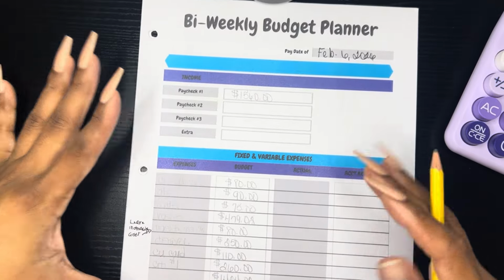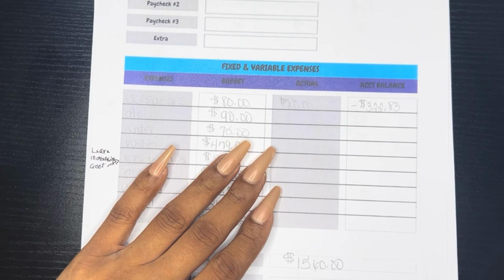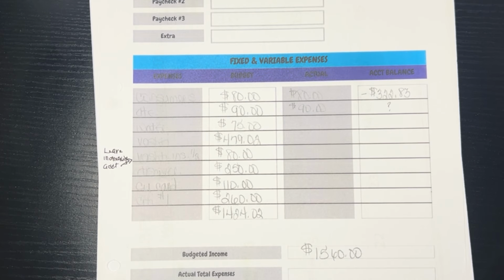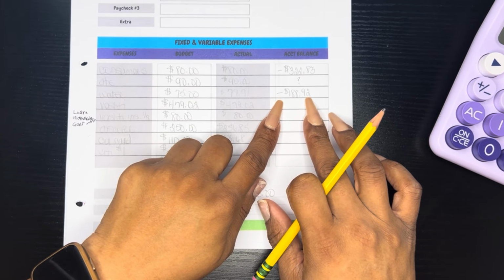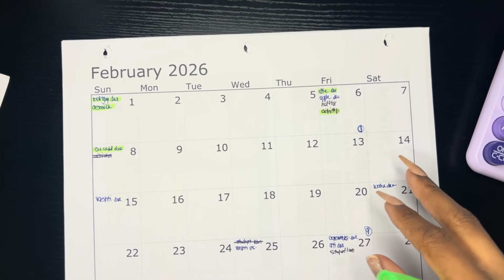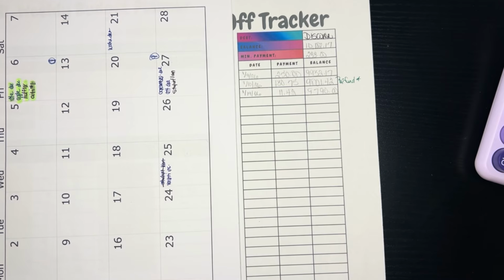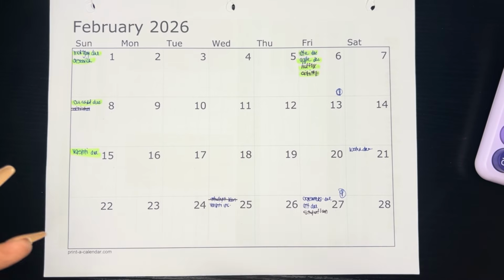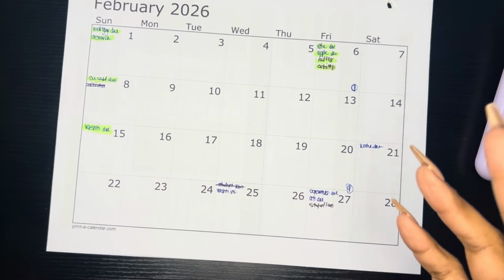Paycheck Budget | 1st Check of February 2026